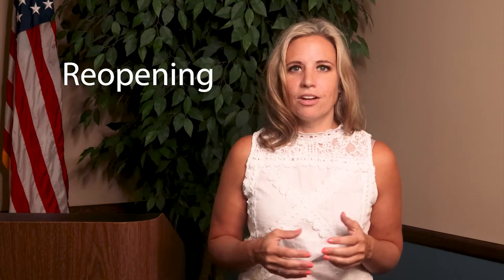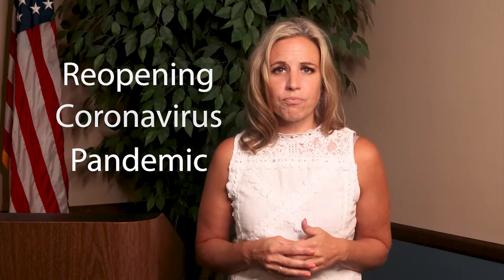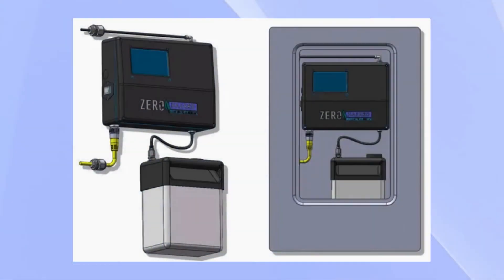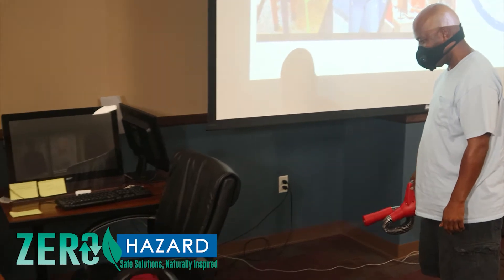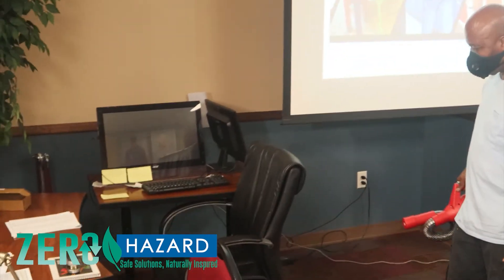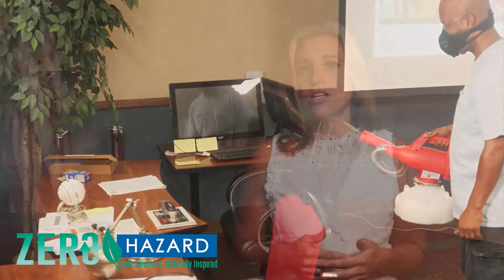Zero Hazard Schools - Integrated Sanitizing System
Our integrated system can be pre-programed or manually powered to sanitize specific areas within your building with the push of a button. We use an electrostatic spray nozzles that ensure better coverage and increased effectiveness by increasing the charge of the electrolyzed water to more aggressively adhere to all surfaces and objects.